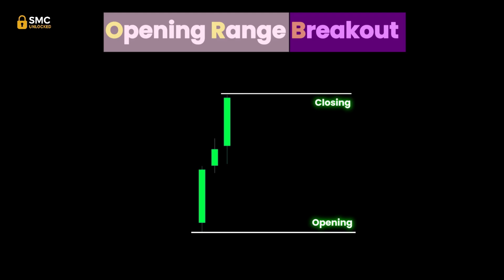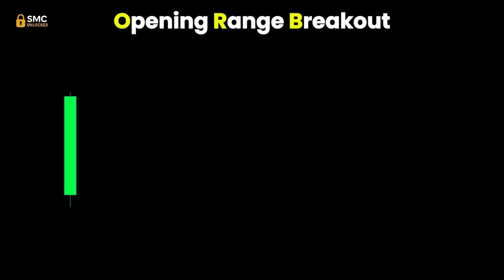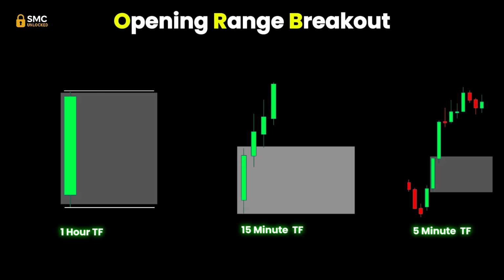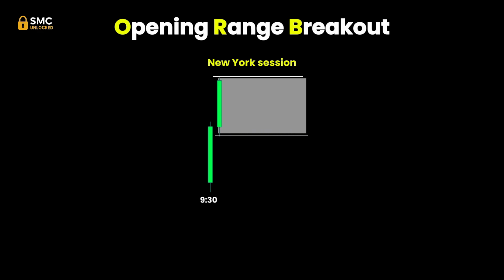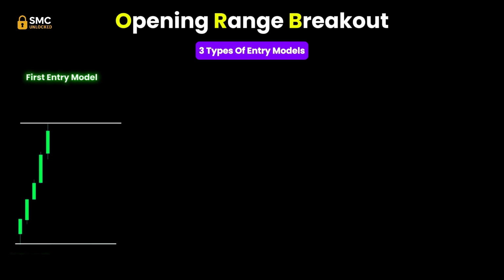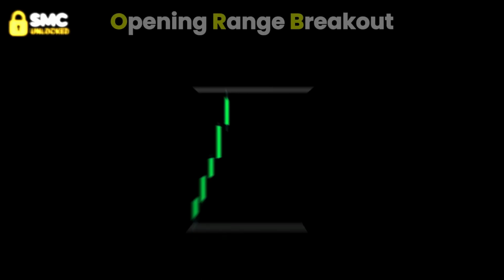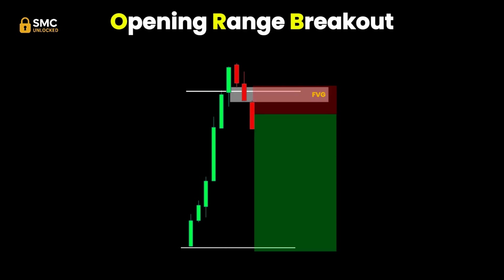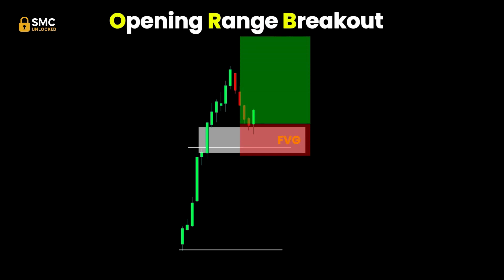Opening Range Breakout: The Secret Pro Traders Use 💰ORB Strategy in 5 Minutes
What exactly is the Opening Range Breakout (ORB) strategy and why do pro traders rely on it every single day? 📈

In this video, we’ll break down everything you need to know about the ORB — from identifying the opening range, understanding breakout confirmation, to spotting real entry and exit points.

You’ll learn:
✅ What is Opening Range Breakout (ORB)
✅ How to draw it step by step
✅ Entry & exit rules for high-probability trades
✅ Common mistakes traders make
✅ Real chart example of ORB setup

This video is perfect for Forex, Stocks, Indices, and Crypto traders who want to simplify intraday trading and find consistent setups.

📊 Whether you’re a beginner or an advanced trader — the ORB setup can become your go-to trading strategy.